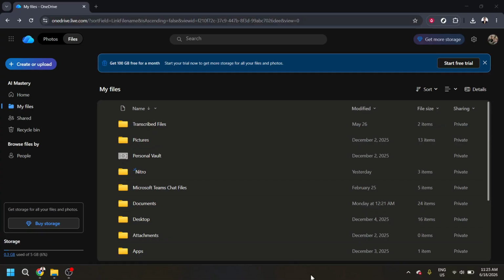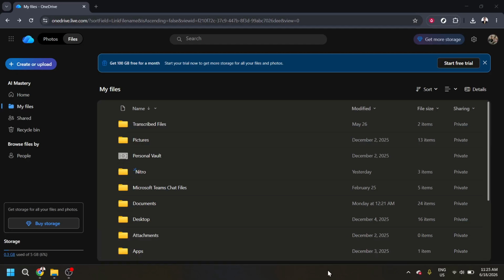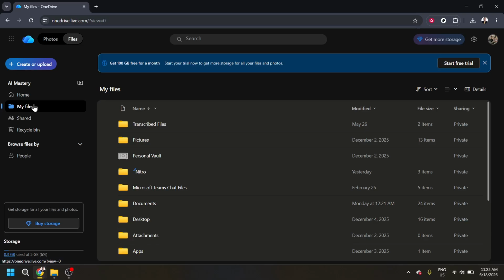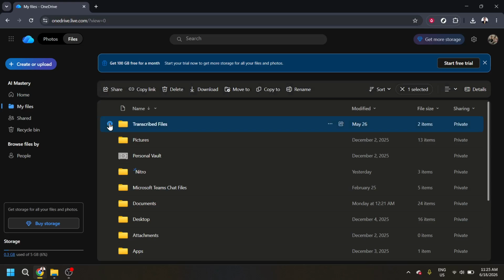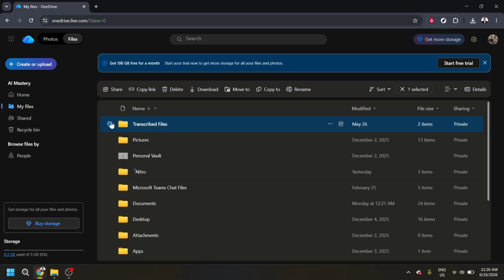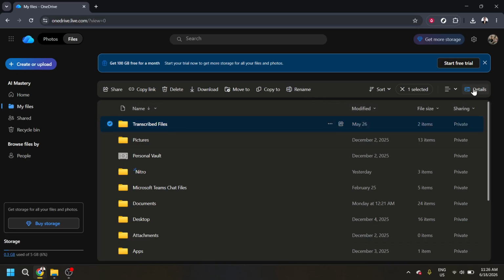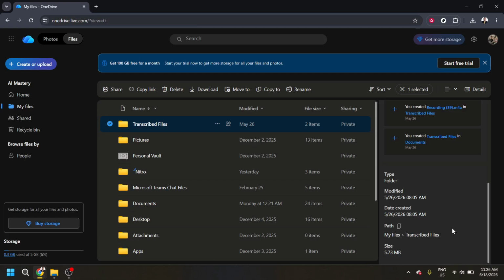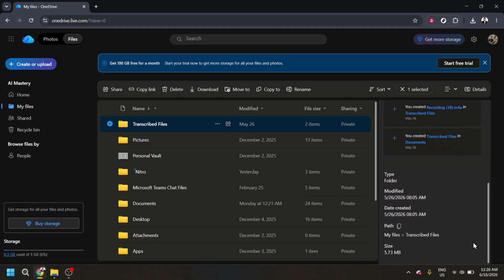How to View Folder Details in OneDrive (Updated 2026)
In this video, we discuss how to view folder details in OneDrive, including folder size and item count, without opening properties. You'll learn to check folder size on OneDrive and see folder details in just two clicks, making it easy to manage your storage and understand what's inside each folder.

00:00 Introduction
00:20 Goal: View Folder Details in Two Clicks
00:40 Navigate to My Files in OneDrive
01:10 Selecting a Folder with the Circle Icon
01:53 Click the Details Button in the Toolbar
02:16 Details Panel Shows Folder Size and Items
02:53 Recap of the Two-Click Process